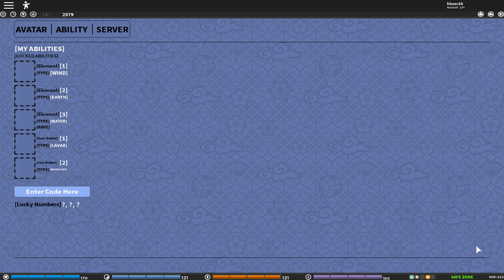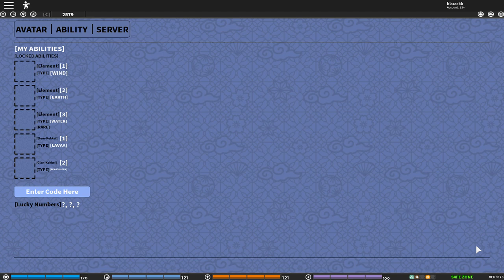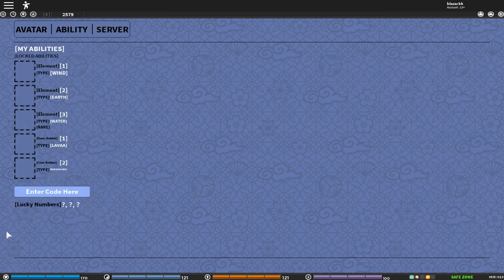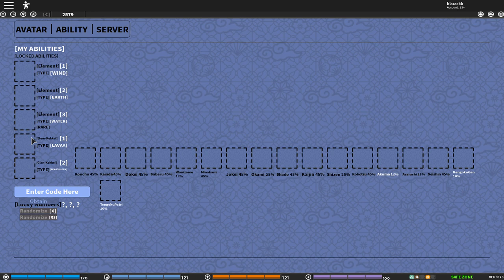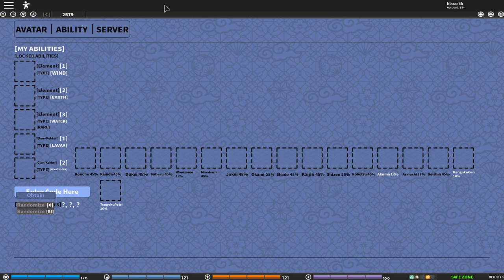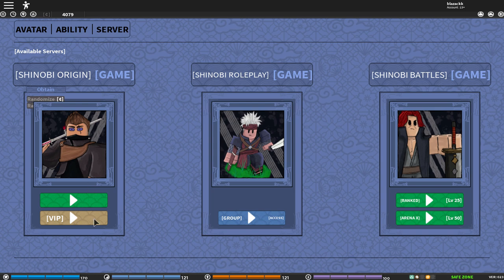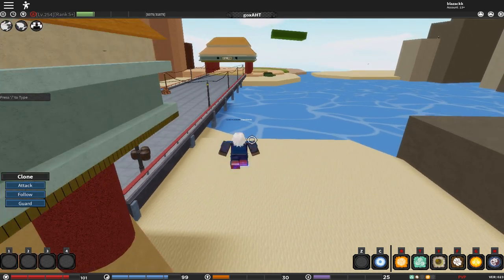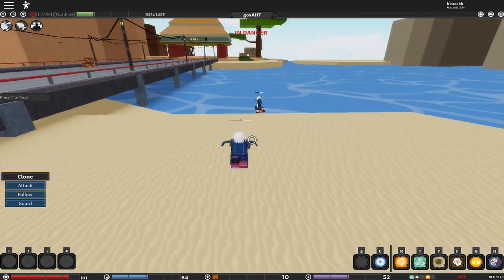|2 New Codes| Sengoku What To Expect | Shinobi Origin ch.33*Thank You*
Use code 30kCode! To get 5K
thank you for your support on getting us to 500+ subscribers i know it's late but better late than ever right!

|New Code| Sengoku What To Expect | Shinobi Origin ch.33*Thank You*
shinobi origin sennigan
ok so in today's video i will just be telling you guys what I'm expecting how Sengoku will be like so this is not how it might be, so don't get your hope high and don't use the code yet since it doesn't give 5k rn